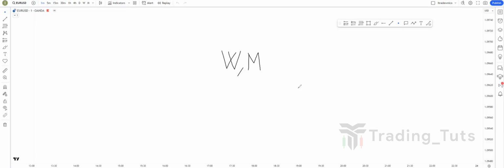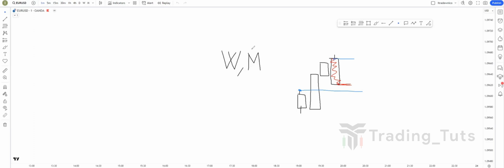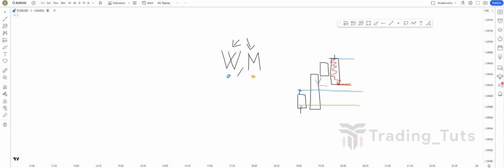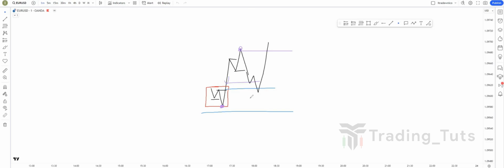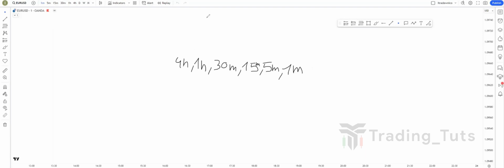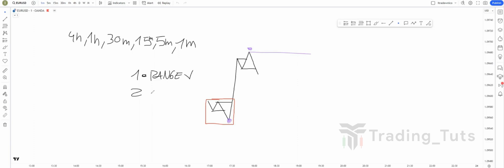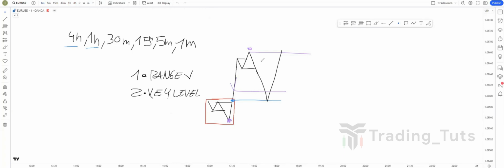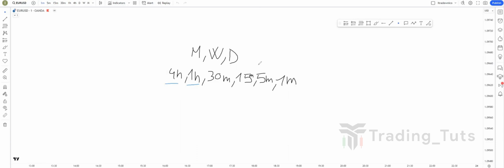Liquidity University 2024 BIAS (5)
liquidity university 2024 le∆ked course